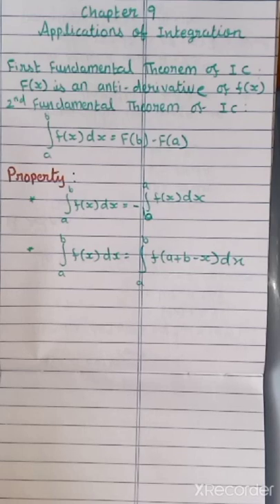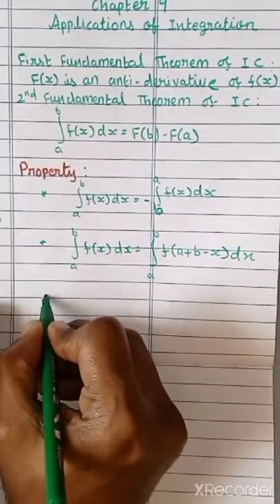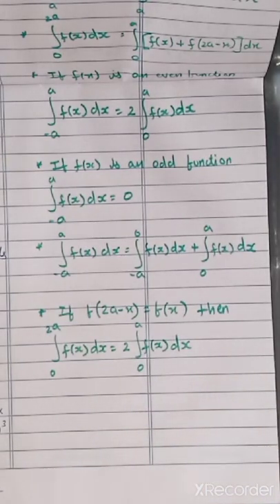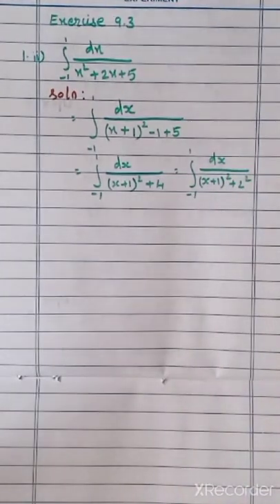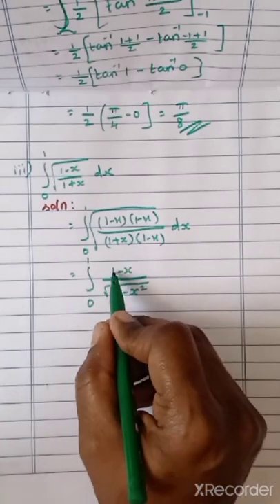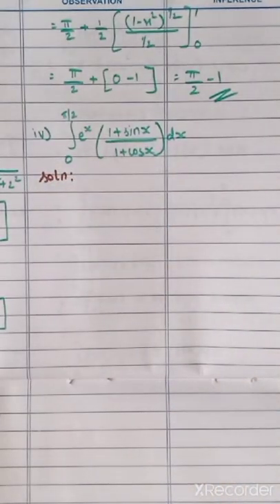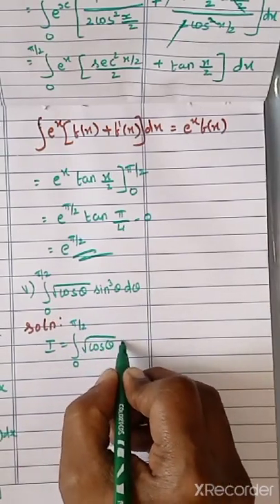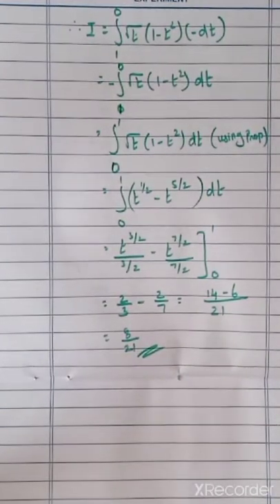22.01.2021 Class 12 Maths